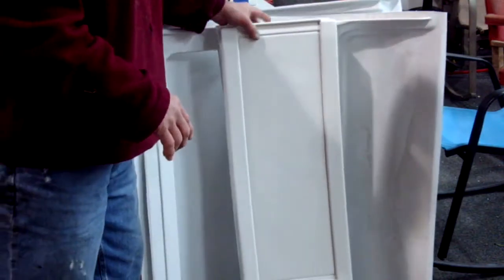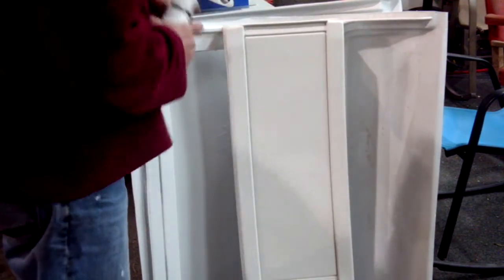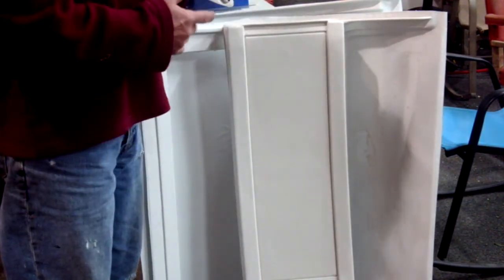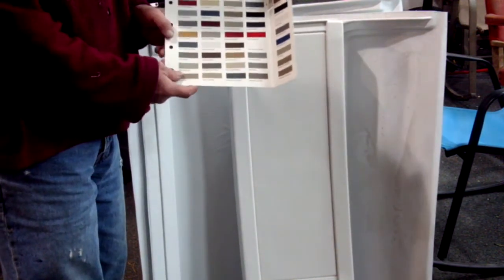Painting Your Interior Plastic - Grumman Style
Painting Your Interior Plastic -  Grumman Style:  Want to change your interior plastic color or installing new?  Here are the products that will help you achieve your goal.